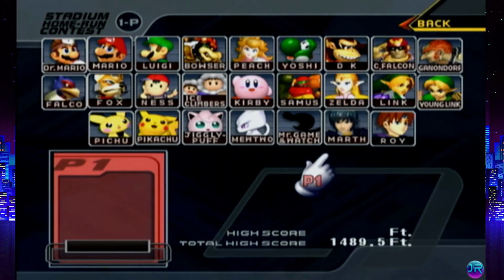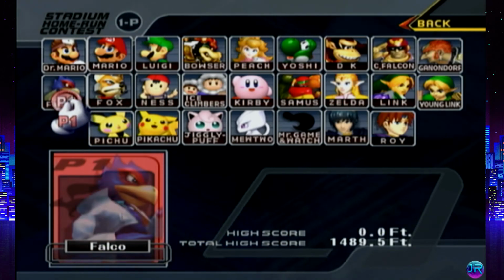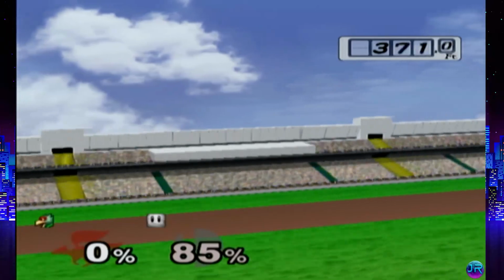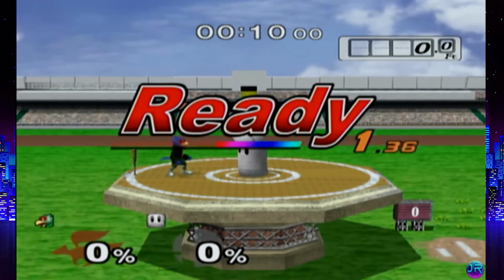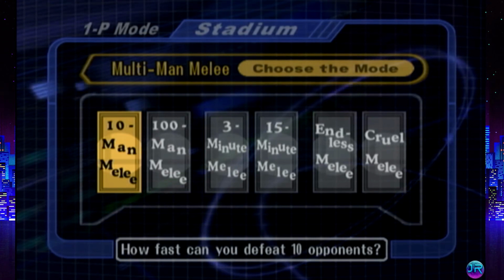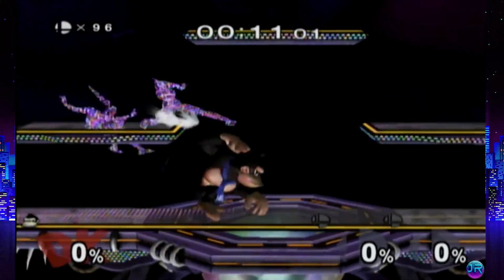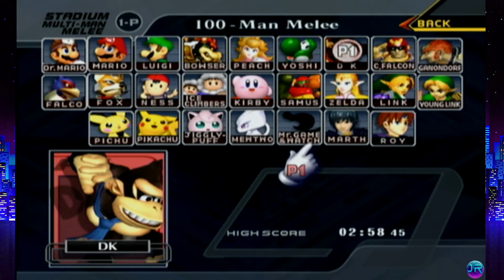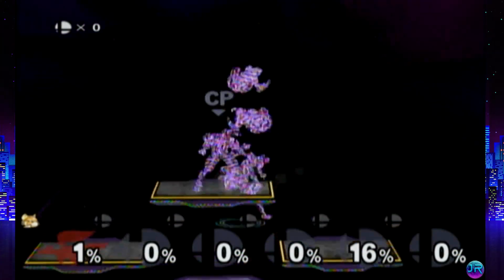Super Smash Bros. Melee - Episode 6: Ground Slappin!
Home Run & Multi Man...